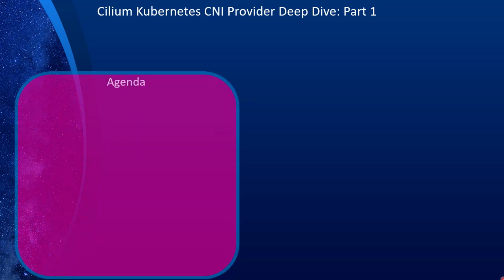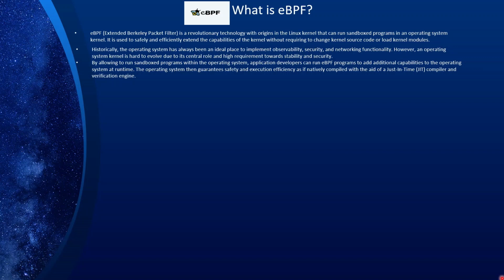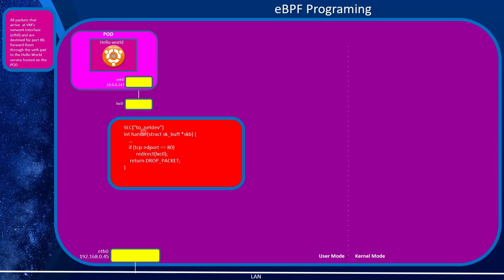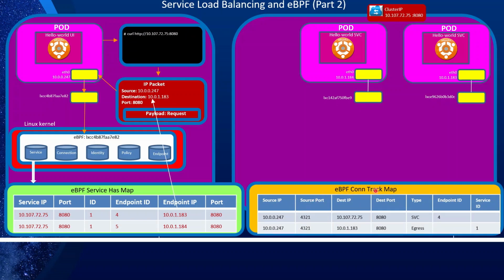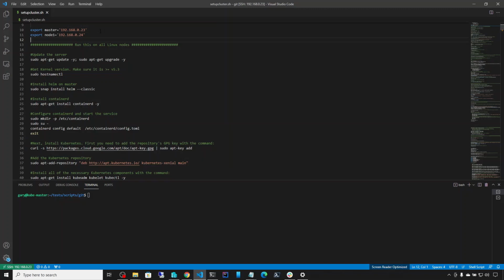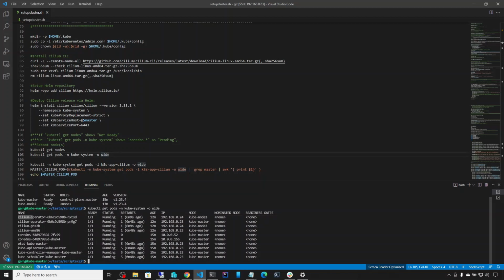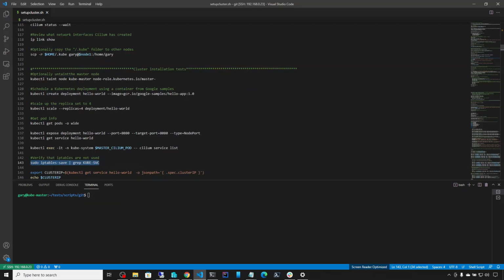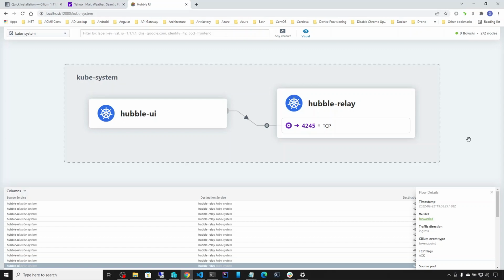Cilium Kubernetes CNI Provider, Part 1: Overview of eBPF and Cilium and the Installation Process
In this multi-part series, we will take a look at Cilium. In part 1, we will learn what Cilium is and how it leverages a key technology called “eBPF” to provide load balancing, observability, and security. We will also take a look at what eBPF is and conceptually walk through how a simple eBPF program can be organized and loaded into Kernel. We will wrap this episode up by going through a complete walk-through on how to install Cilium and its components on a brand new Kubernetes cluster.